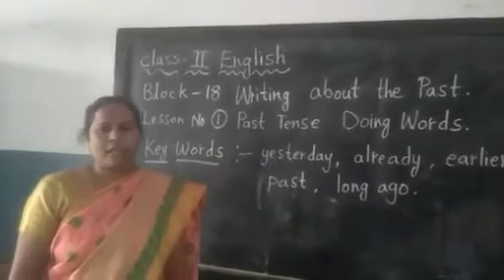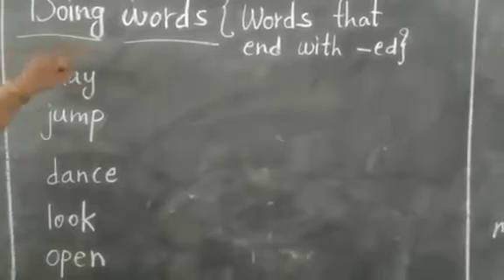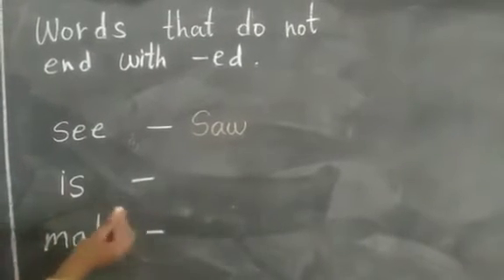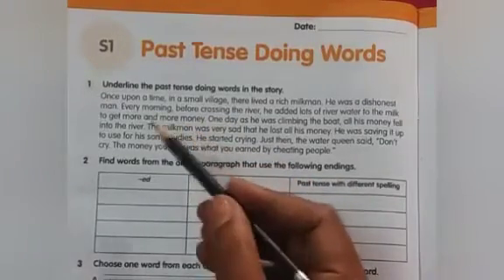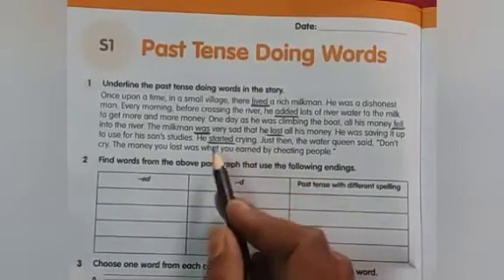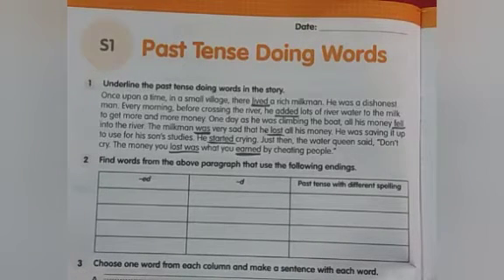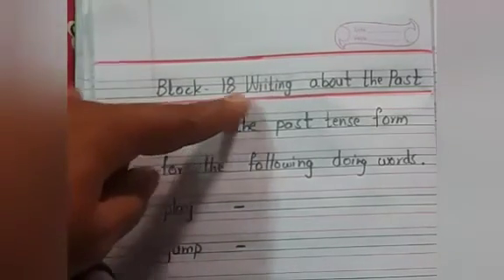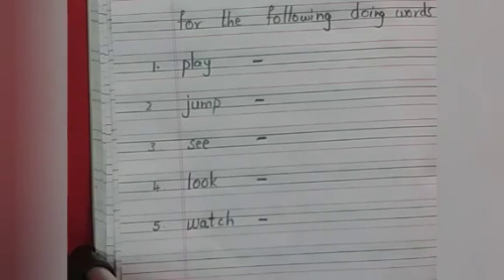Date 31-12-20 Class 2 English BLOCK 18 Writing about the past. I.p 1 past tense doing words